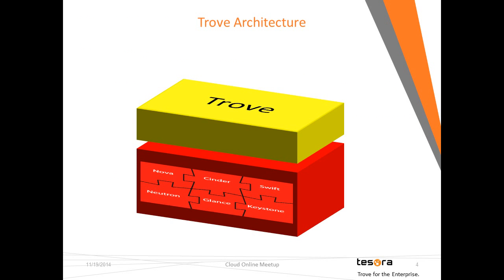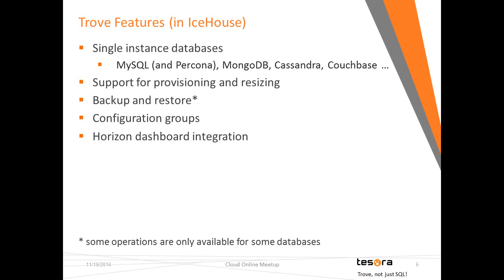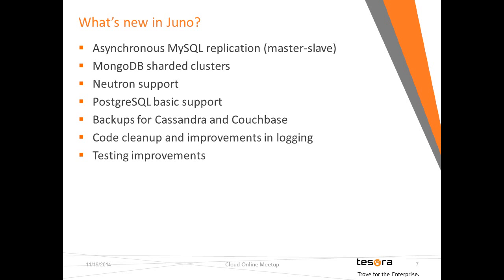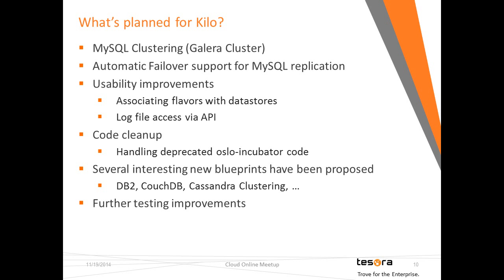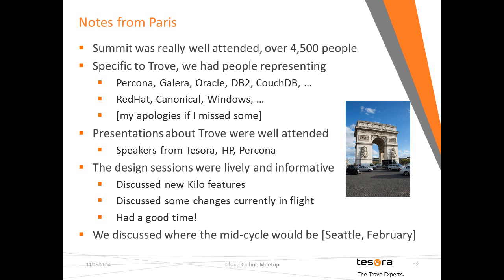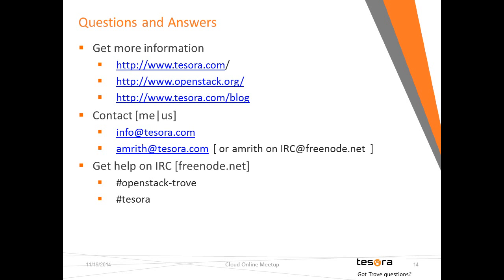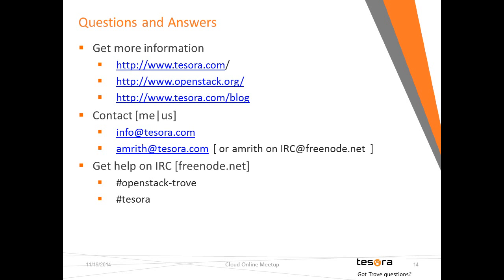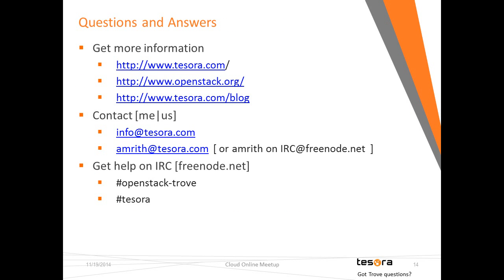Online Meetup: OpenStack Trove Update - Juno, Kilo and Beyond